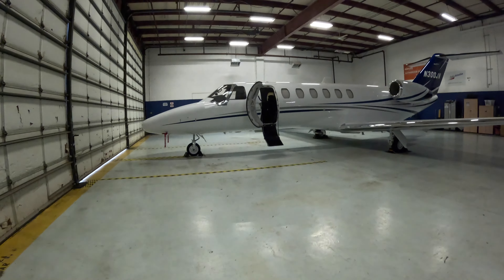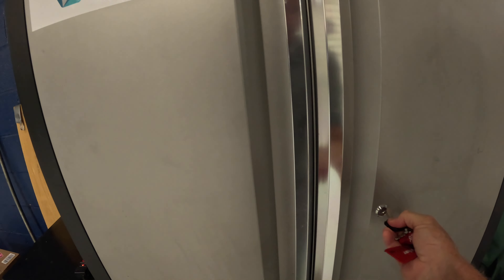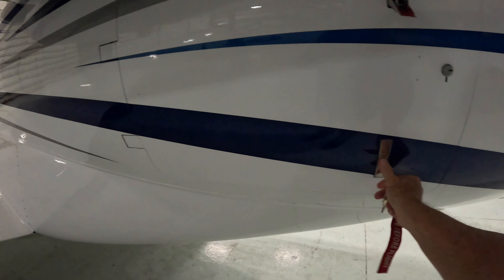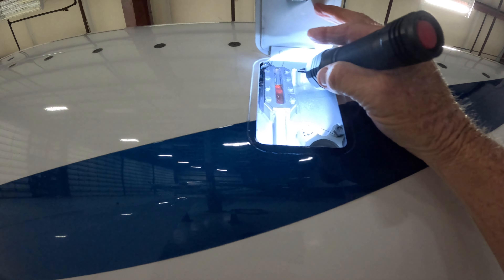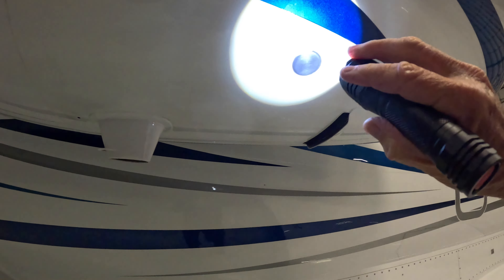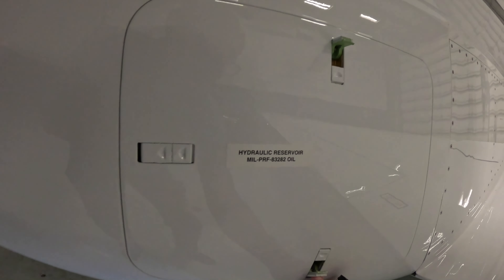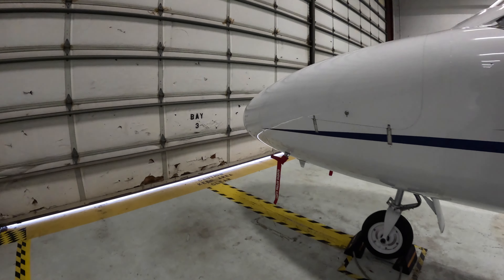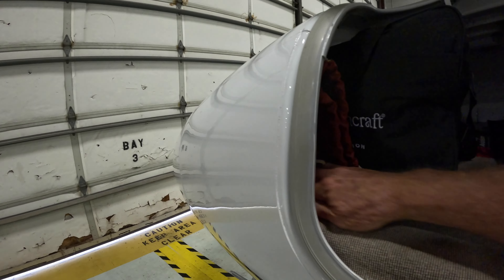Preflight/Pretrip Routine | CJ3+ | 5K video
Let's continue with some preflight items prior to a trip. Had to quit recording (self conscious) when the line guys showed up to pull the airplane out. Good times!